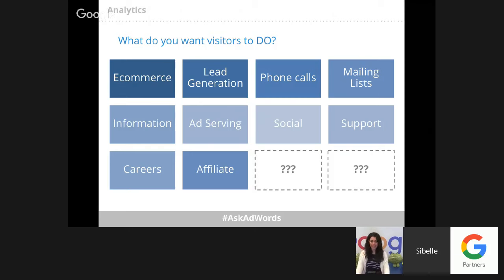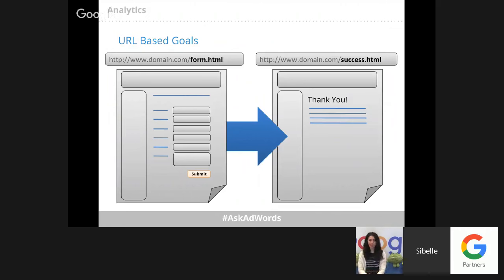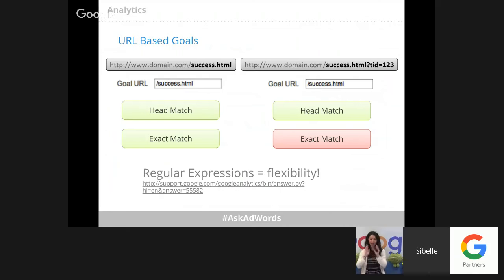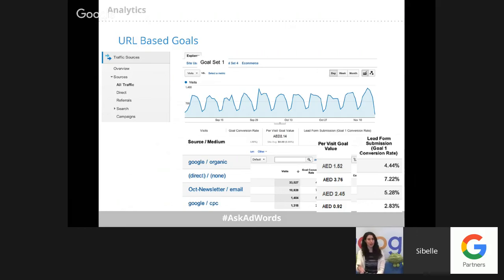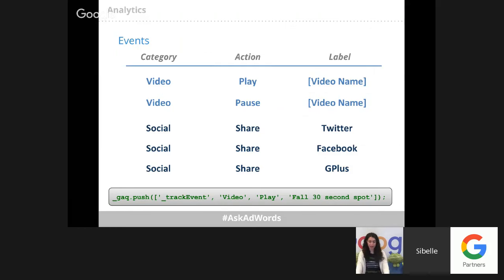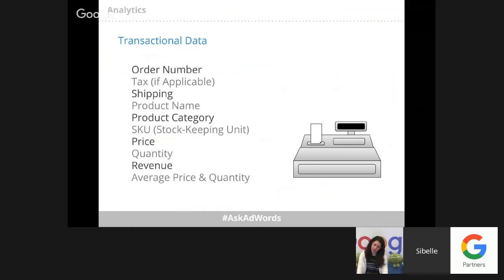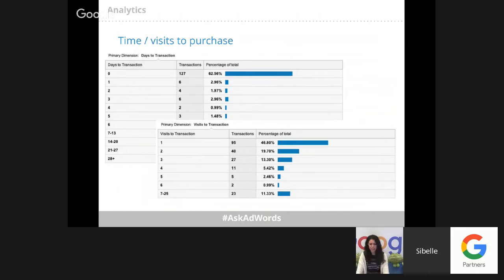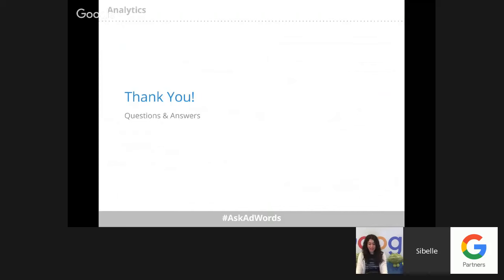Conversion Tracking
"Our Google representative will host the live HOA session on Conversion Tracking
Wednesday, Feb 10th th at 13:30 GST

Join the Partners Arabia community for daily tips and tricks!
g.co/GooglePartnersArabia

Submit all your questions using AskArabia to our Partners Arabia Community at g.co/GooglePartnersArabia"